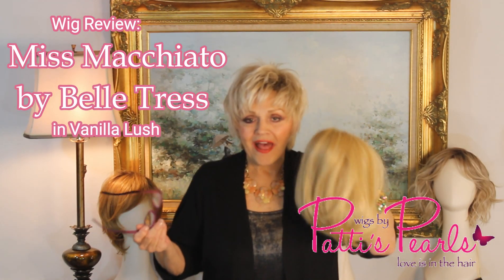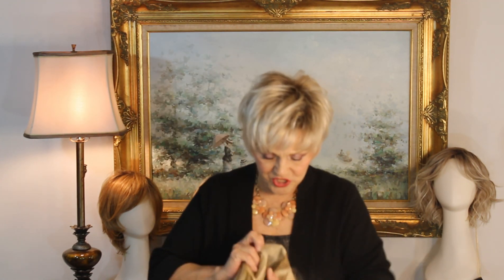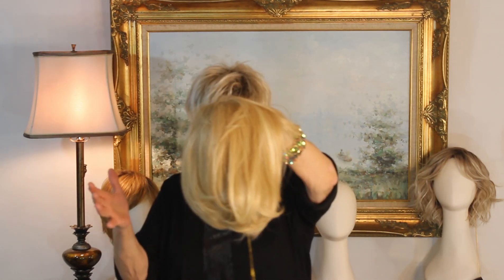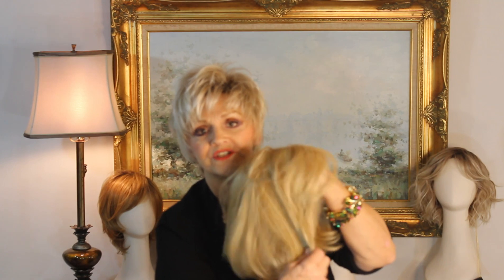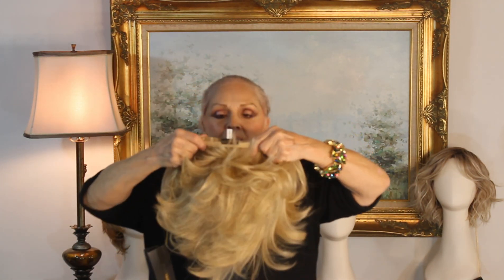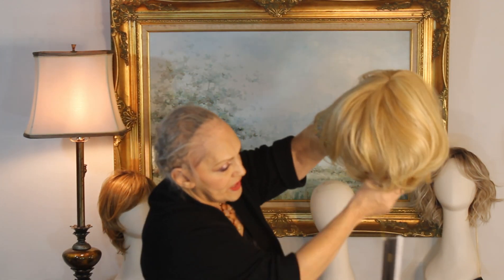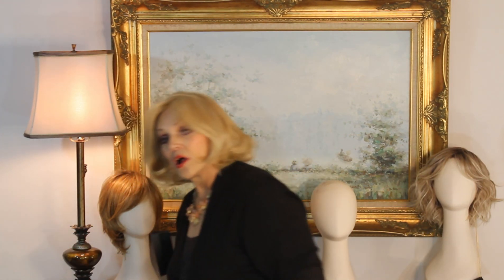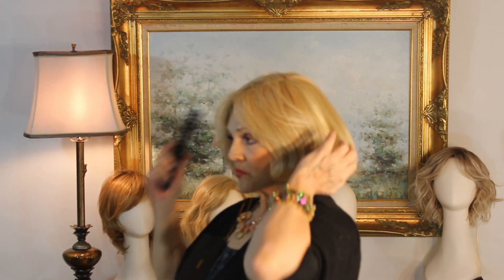Wig Review: Miss Macchiato by Belle Tress in Vanilla Lush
Patti reviews Miss Macchiato by Belle Tress in Vanilla Lush.